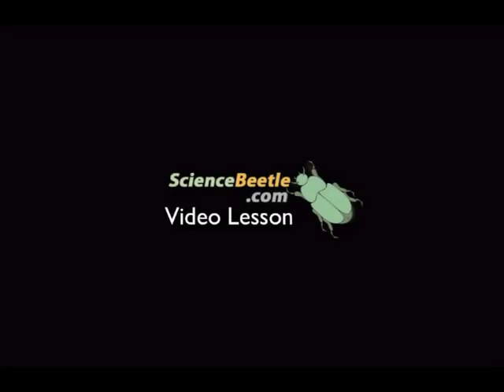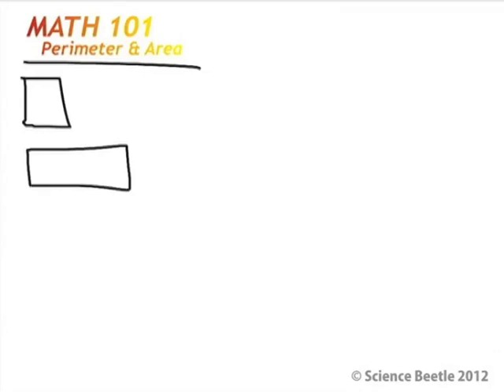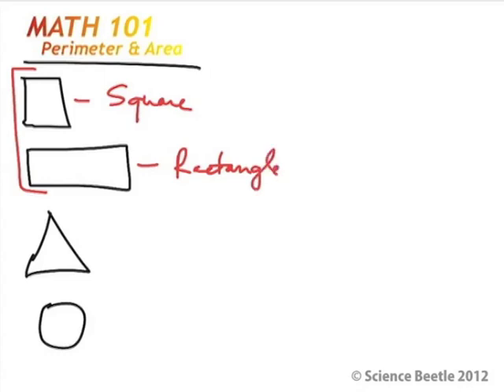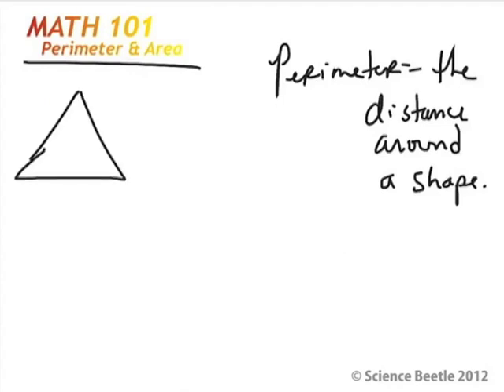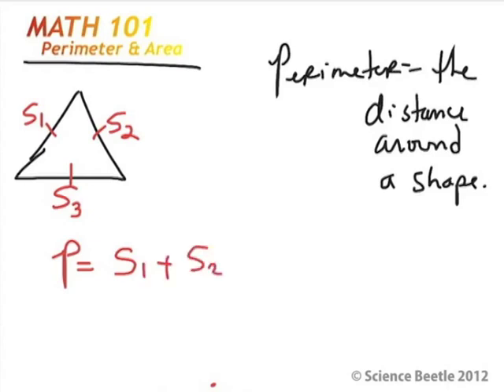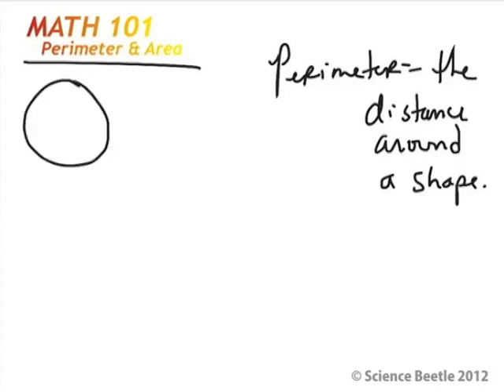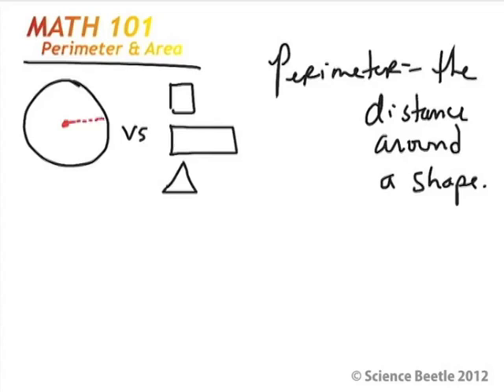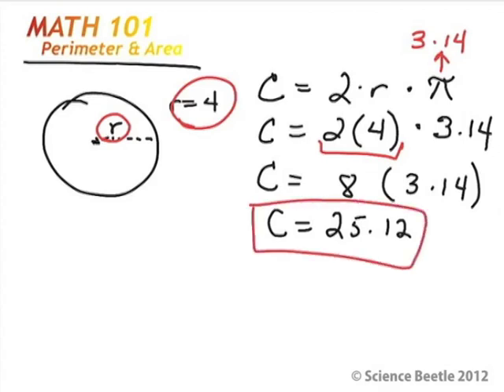Math101 - Finding the Perimeter.m4v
In this lesson, we explore how to calculate the perimeter for several common polygons (i.e. The Square, rectangle, triangle) and the Circle.